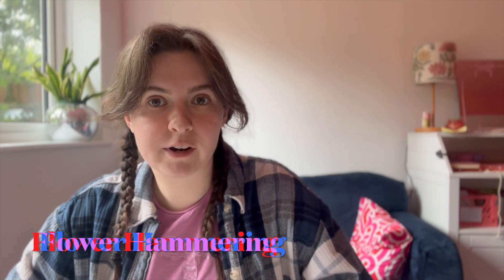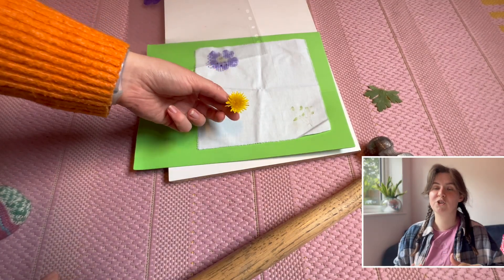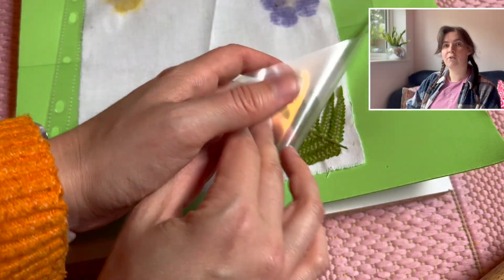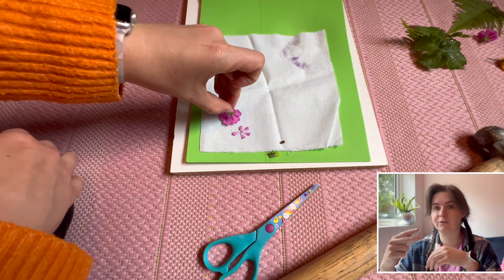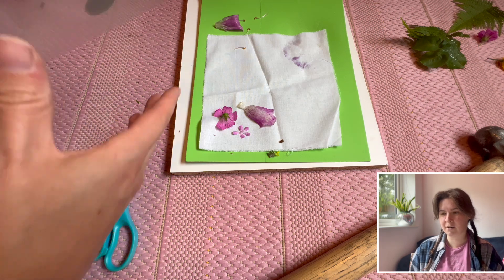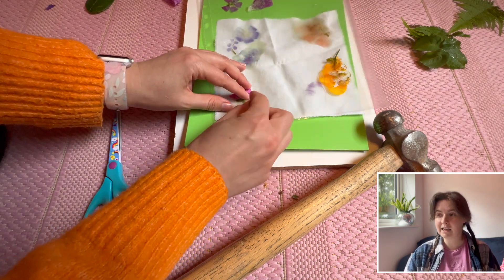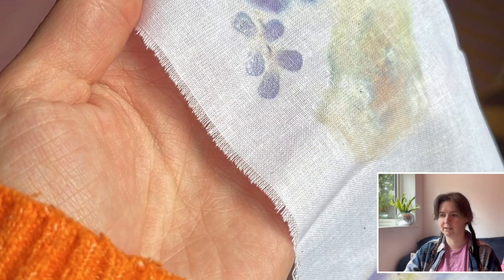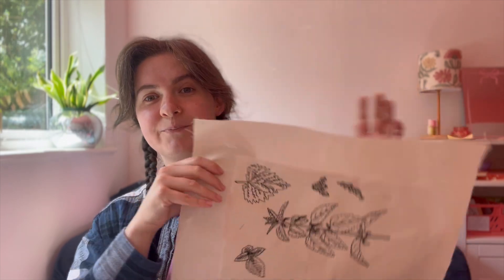How To: Flower Hammering DIY - Easy and Quick Eco Printing Technique!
Just popping by with this short video covering the very satisfying technique of flower hammering.
It's quick, it's easy, it gives you beautiful results!

To try this yourself, you'll need:
- Thick paper, card or fabric
- Fresh flowers
- A plastic wallet, cellophane, baking paper or similar
- A hammer!
- A surface to hammer onto

Chapters:
00:00 Intro to flower hammering
00:25 You will need
02:02 My failed attempts
03:01 Fern leaf print
03:22 Successful pink flowers
05:19 Results and concluding thoughts